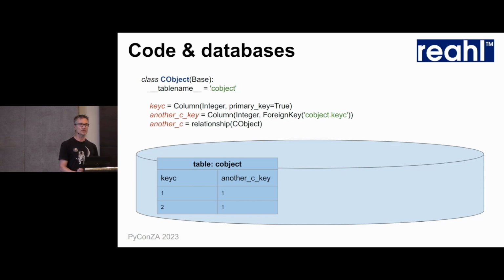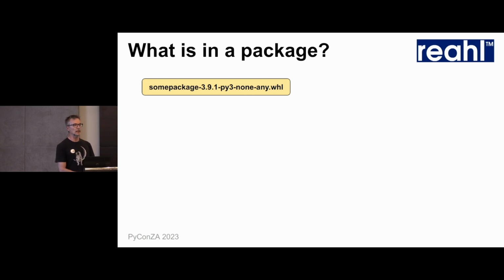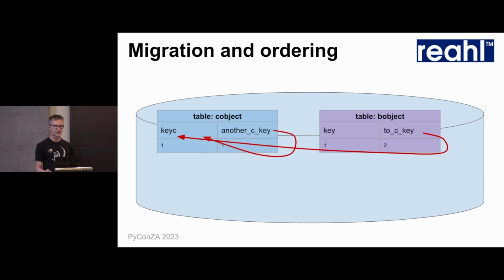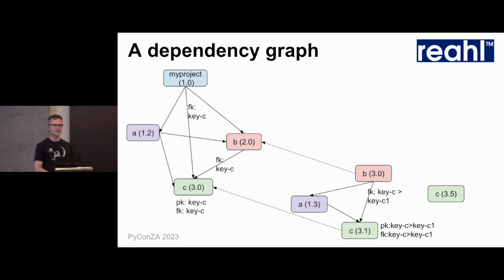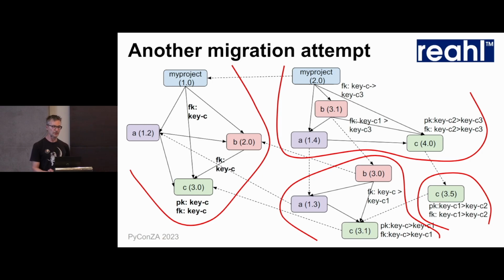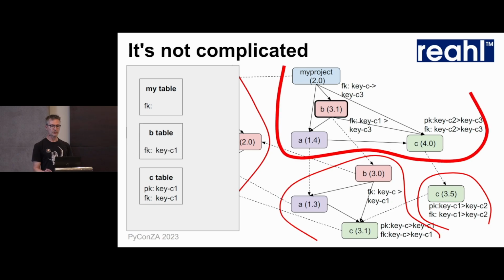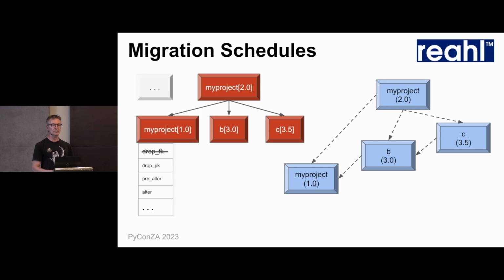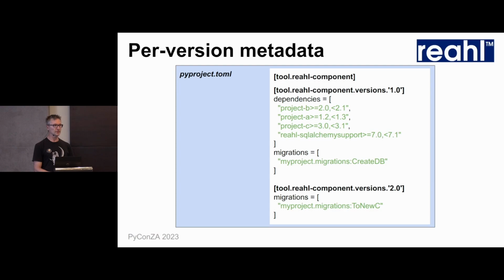Packaging for your database schema, schema migration.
Speaker: Iwan Vosloo

Track: Other

Type: Talk

Room: Main Hall

Time: Oct 05 (Thu): 11:00

Duration: 0:45

Python "distribution packages" result in the wheels you can distribute via PyPI and install using pip ans in so doing provide an excellent way to re-use the code written by others. Each such package contains code and a declaration of which other packages (and which version of such packages) it depends on. This allows one to install a version of a package you wish to use and be assured all its dependencies will also be installed, at their correct versions.

Python distribution packages thus make it easy to dependably re-use code written by others. What about re-using code that rely on a database, and a particular database schema though?

There are tools that allow you to manage database schema and also migrate a database schema to keep up with changing code. However, we are not aware of tools that cater for the possibility that different authors could package code in different distribution packages, each package with its own declaration of what slice of database schema the code it contains need. In this scenario one would have to be able to create a final database schema for a project from the combined set of all the packages in a given final project --- each package providing its own slice of the final database schema. This should be done without the original authors of each of the individual packages having known at the time of authoring their packages which other slices of database schema their package would eventually co-inhabit a database with.

Such packages can also depend on each other on a database schema level: the database schema of one package can have a foreign key referring to the primary key belonging to the schema of another package. On a database level this is similar to one package importing code from another upon which it depends.

Code changes and so would the database schema slice that goes with it. Hence a requirement of this idea is to be able to take a database with existing data in a schema created for a given set of packages and migrate its schema and data to an upgraded set of such interdependent packages.

As a side-line to our experiments with Reahl we have pioneered such database-aware distribution packages as an extension of setuptools. Our "components" not only include database schema metadata, but also configuration and internationalisation information specific to a component.

This talk focuses on the database side of things and presents an overview of the problems involved and how we solved them.